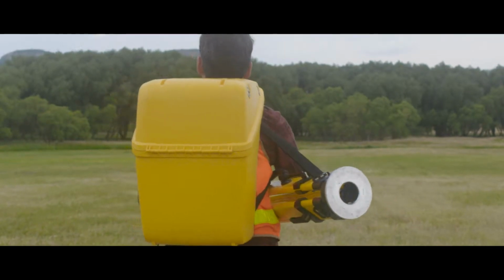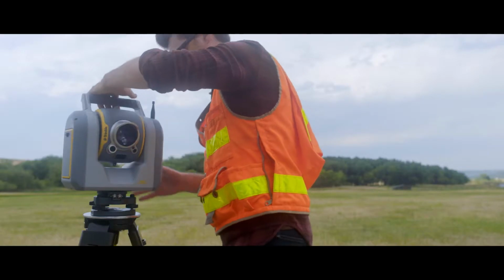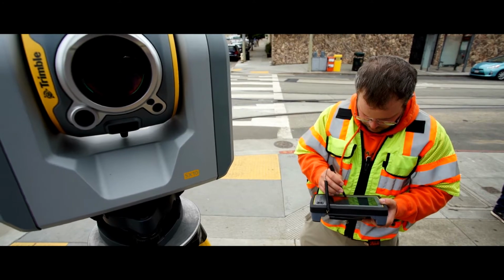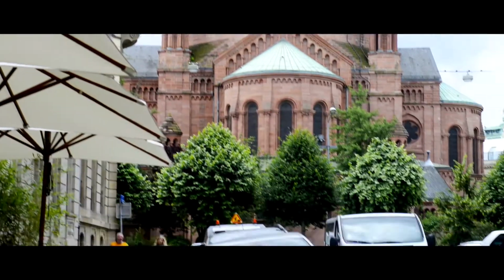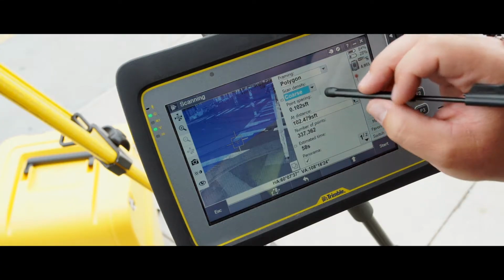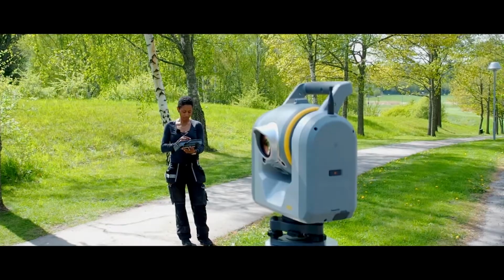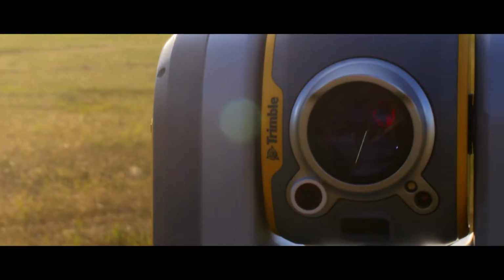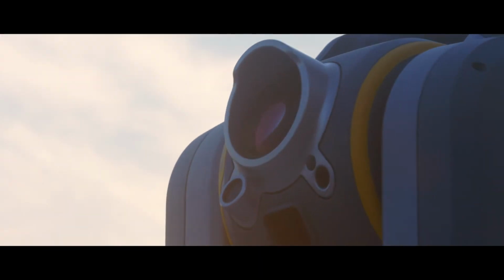Trimble SX10 Scanning Total Station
KBS Enterprises is the authorized distributor and service provider of Trimble surveying instruments for Pakistan.

Trimble has been manufacturing high-quality surveying instruments for over half a century. Challenging the limits of technology through Trimble unique strengths, they have created the most advanced instruments to meet today's needs using sophisticated technologies.

The Trimble SX10 scanning total station redefines the capabilities of everyday survey equipment by providing the world's most innovative solution for surveying, engineering, and scanning professionals. The Trimble SX10 will change the way you work. This new, versatile solution is capable of collecting any combination of high-density 3D scan data, enhanced Trimble VISION imaging, and high-accuracy total station data, allowing you to capture exactly what you need, saving you time and money on every job. Trimble’s new lightning 3DM enables the SX10 to capture both high-accuracy total station measurements and true high-speed 3D scans together in a single instrument providing a higher level of accuracy and measurement performance than ever before.

KBS Enterprises we have complete range of Trimble surveying instruments with after sales service by foreign-trained service engineers from Trimble.

As part of our continued support to the industry we are providing free technical training to surveyors and Engineers on most advance and sophisticated equipment like; GPS and Total Stations.

KBS Enterprises Authorized Distributors and service provider of Trimble offer an unmatched network of support and service throughout the country.